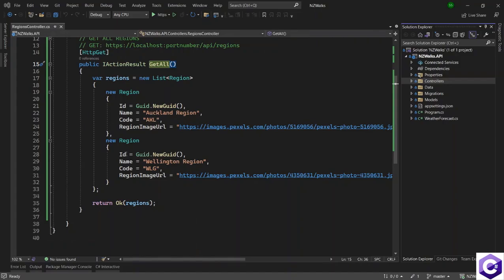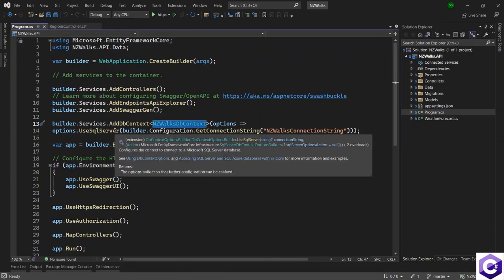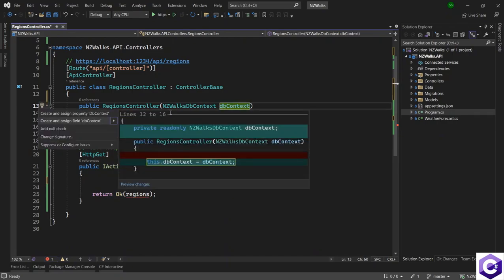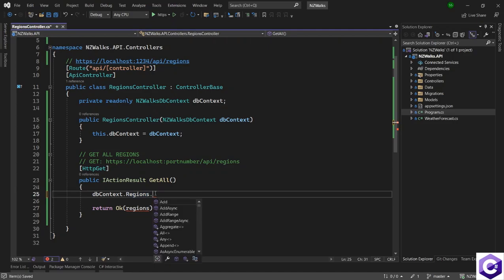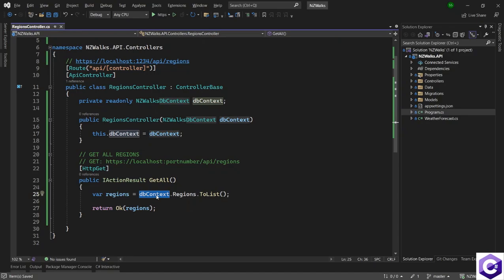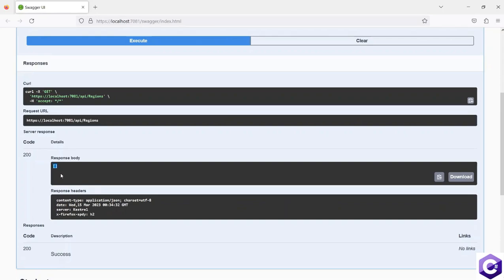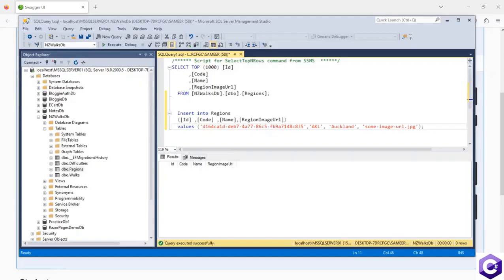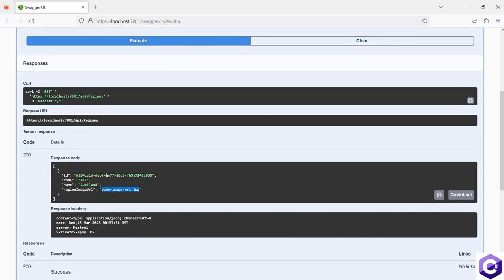How to Get All Regions Action Method - CRUD in ASP.NET CORE Part #12